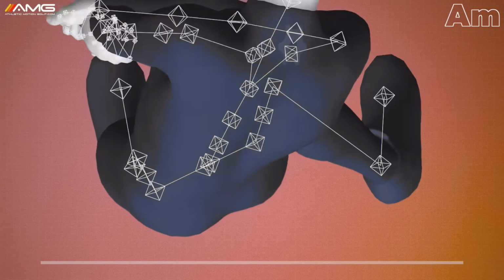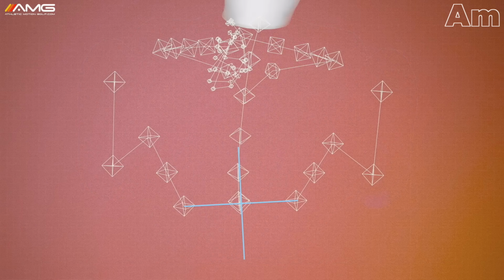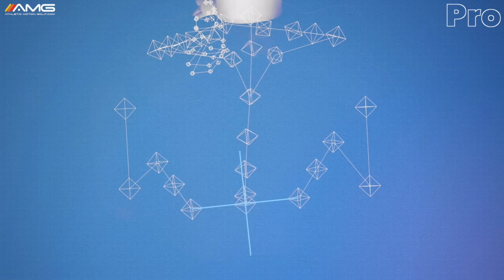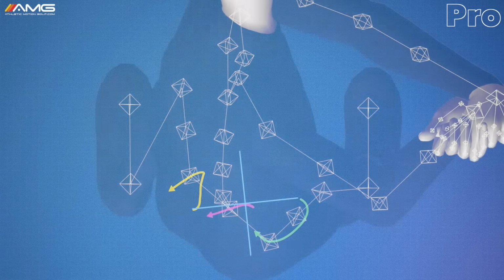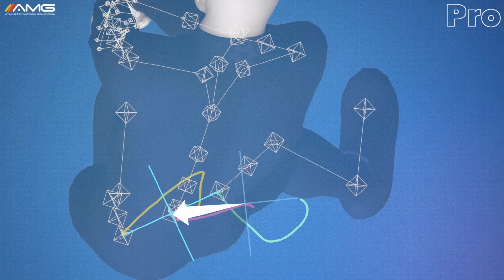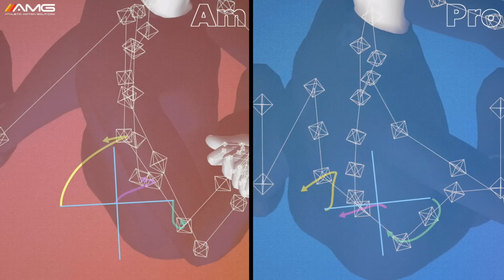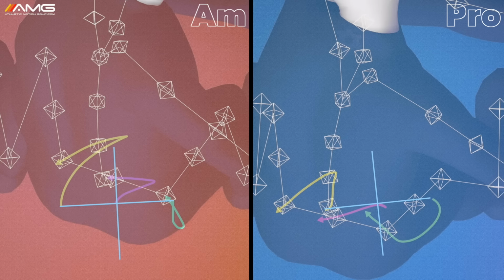Clearing The Hips In The Golf Swing: Pros Vs Ams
Being able to clear your hips during your golf swing is a huge plus for hitting pure solid golf shots.  The pros do this extremely well while the rest of us often struggle with this key component of the golf swing.  In this video, we're going to show you how they do it and then we'll tell you how you can add this cool move to your golf swing!

For more help implementing all the concepts you see here on our channel, visit our for all the drills, tactics, and how to's we use every day to help golfers just like you.